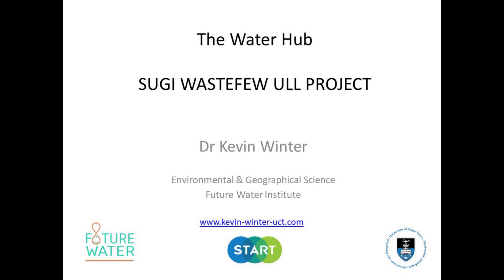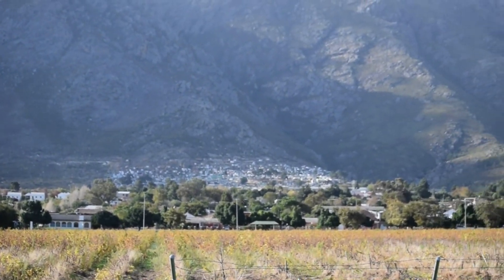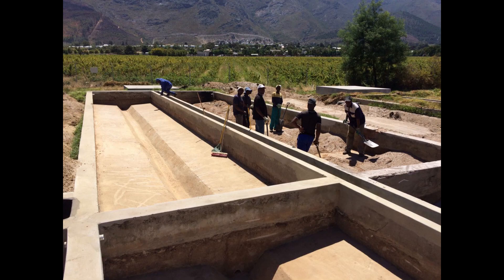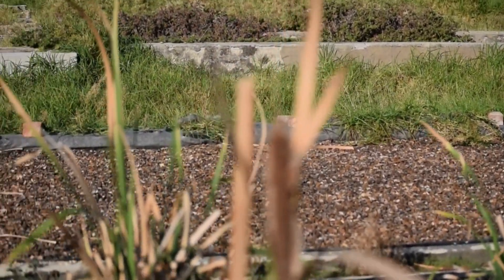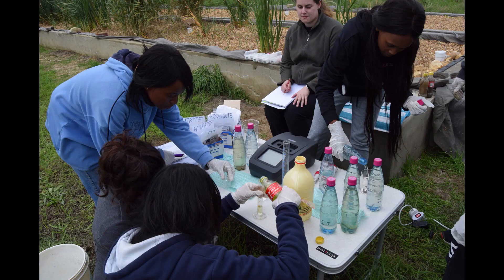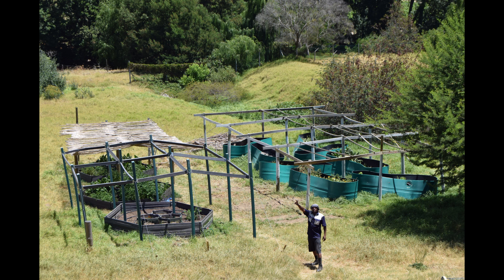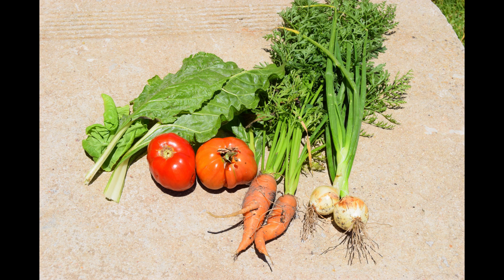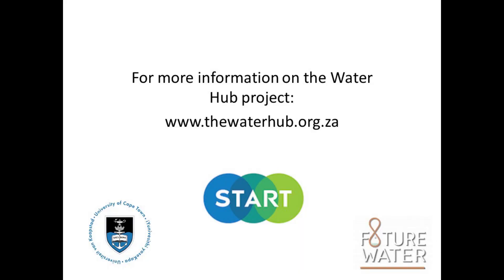THE WATER HUB Urban Living Lab, Franschhoek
A research site that is treating water from an informal settlement using nature-based solutions and reusing the water for growing food.